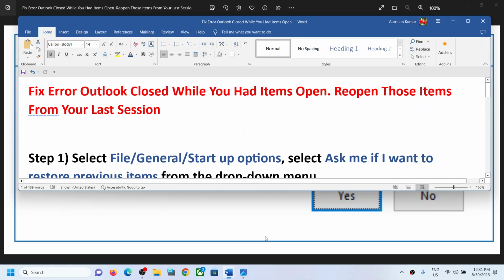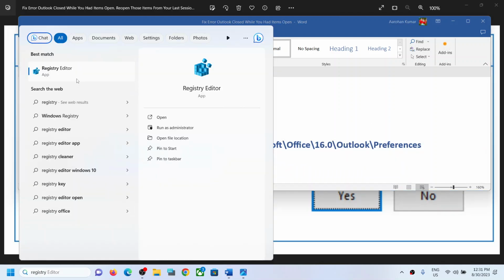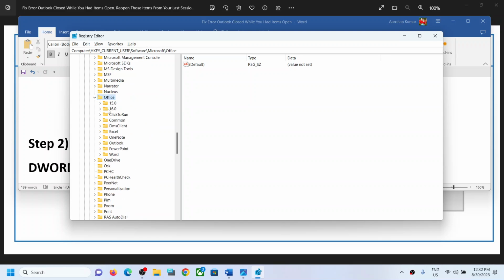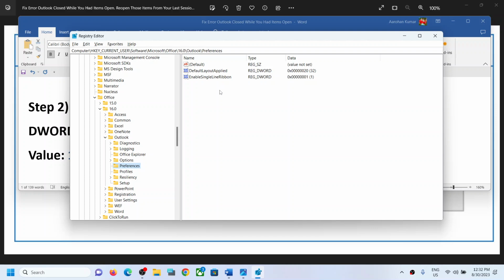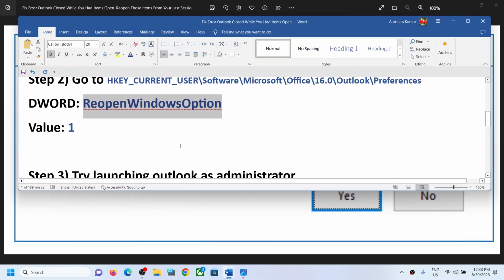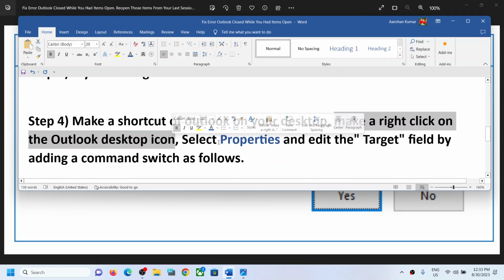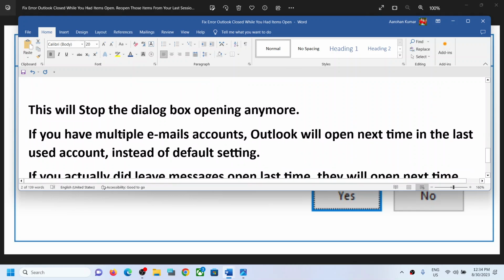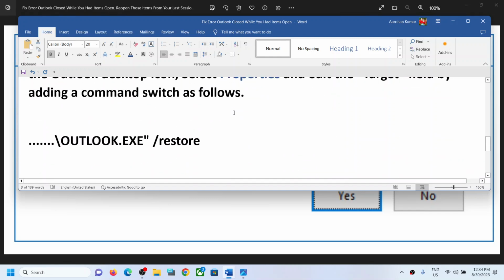Fix Error Outlook Closed While You Had Items Open. Reopen Those Items From Your Last Session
How to Fix Error Outlook Closed While You Had Items Open. Reopen Those Items From Your Last Session
Step 1) Select File/General/Start up options, select Ask me if I want to restore previous items from the drop-down menu.
Step 2) Go to HKEY_CURRENT_USER\Software\Microsoft\Office\16.0\Outlook\Preferences
DWORD: ReopenWindowsOption
Value: 1
Step 3) Try launching outlook as administrator
Step 4) Make a shortcut of outlook on your desktop, make a right click on the Outlook desktop icon, Select Properties and edit the" Target" field by adding a command switch as follows.
.\OUTLOOK.EXE" /restore
This will Stop the dialog box opening anymore.
If you have multiple e-mails accounts, Outlook will open next time in the last used account, instead of default setting.
If you actually did leave messages open last time, they will open next time.
If Microsoft fix this in an update the simply remove the switch.